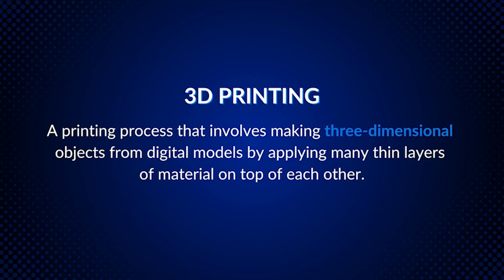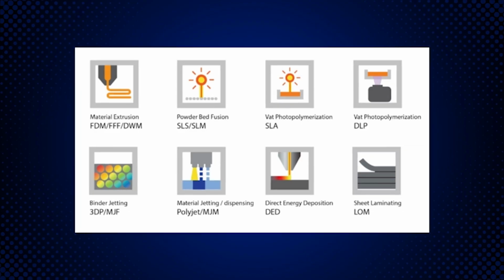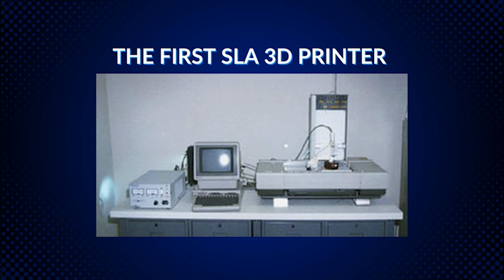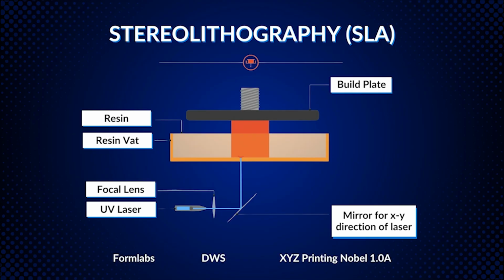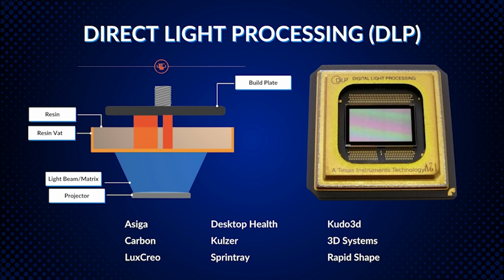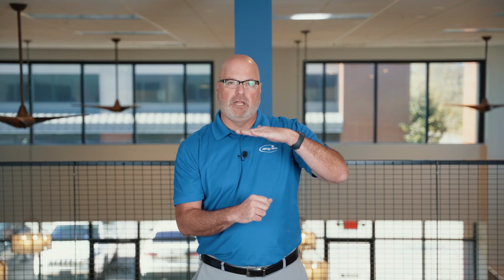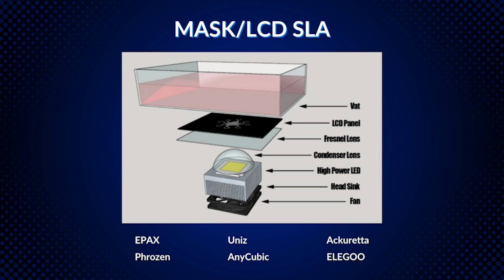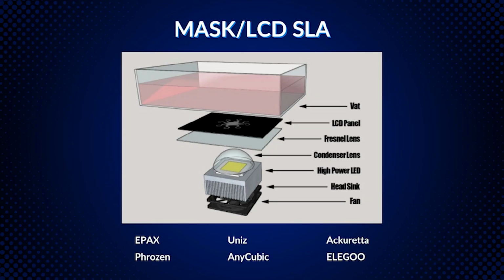3D Printed Dental Resins 101 - 3D Printer Overview